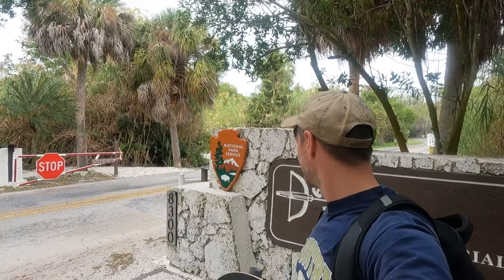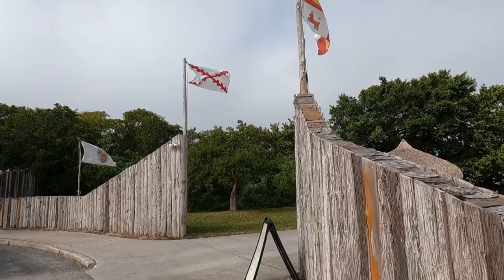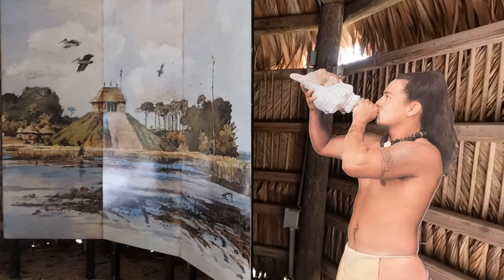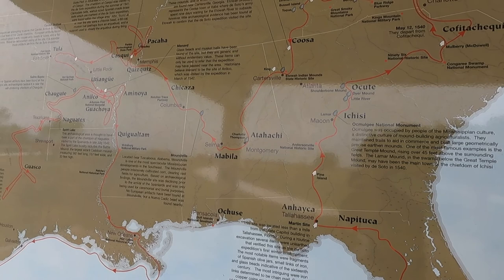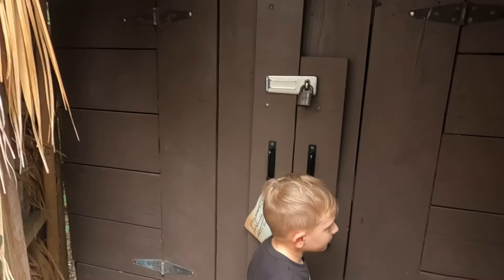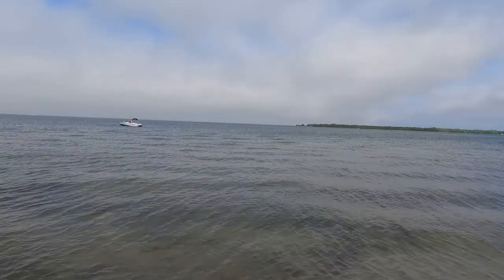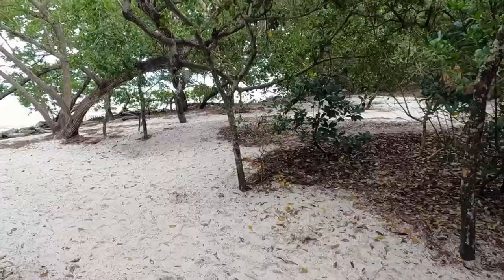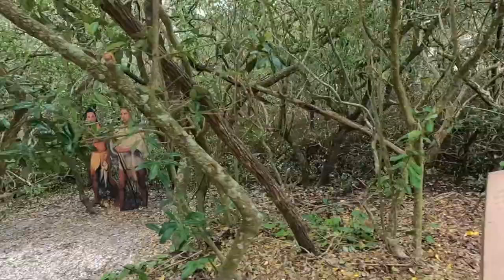DeSoto National Memorial Video Tour 2022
Join us as we explore DeSoto National Memorial in Bradenton, Florida. In this video, we give you a brief tour and talk through some of the history of this place. This is a great stop on your way out to some of the local beaches that Manatee and Sarasota Counties have to offer.